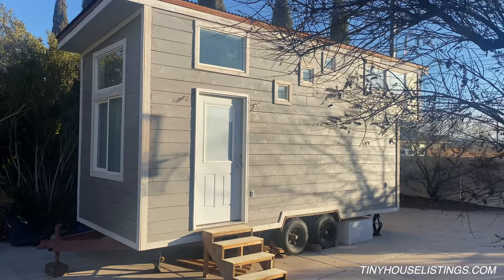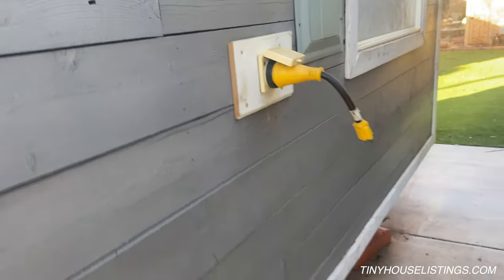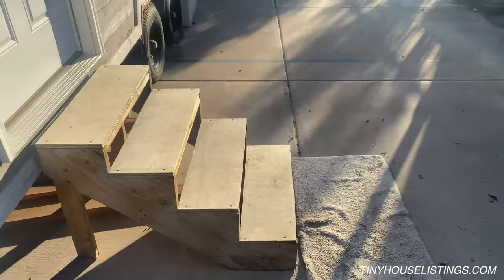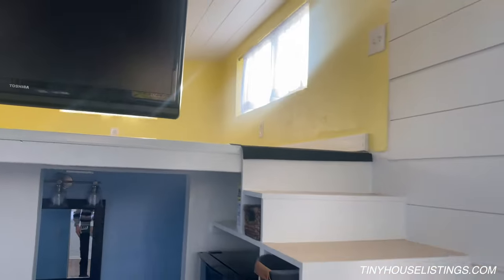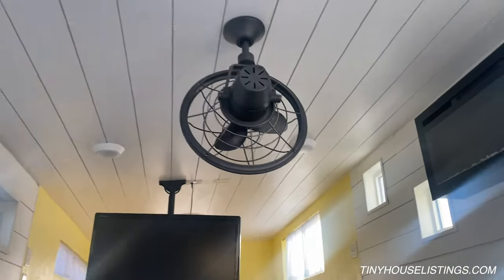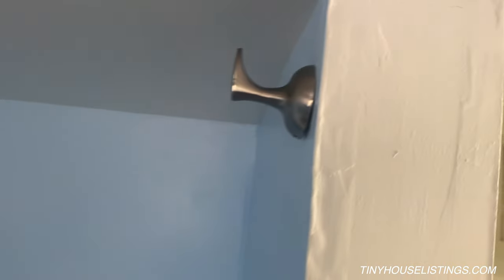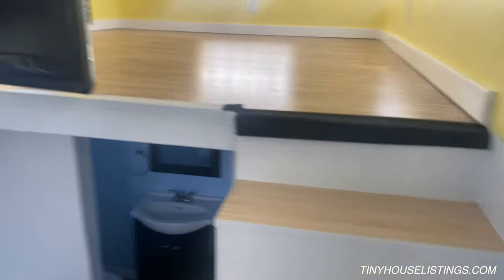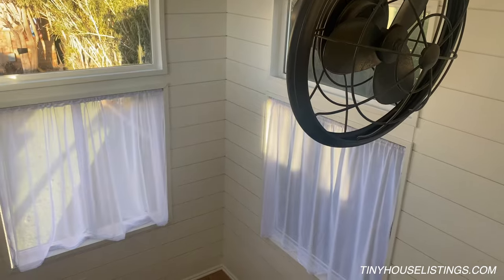Live Happy (And Tiny) In this Super Cute Tiny House For Sale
Interested in this tiny house? More details here!

"Who hasn’t thought of using a tiny house on wheels as a guest house or a mother-in-law suite? This is the listing that can turn that dream into a reality!"